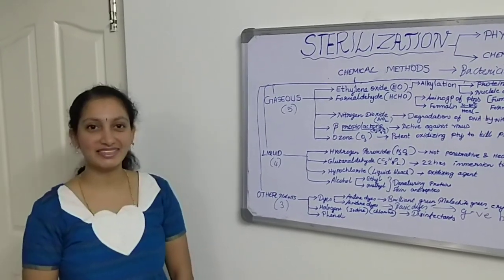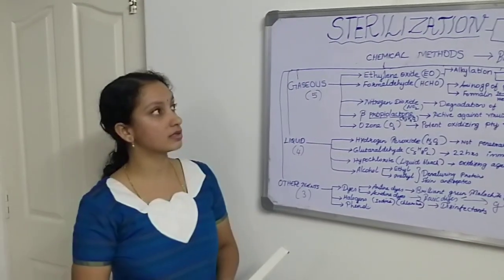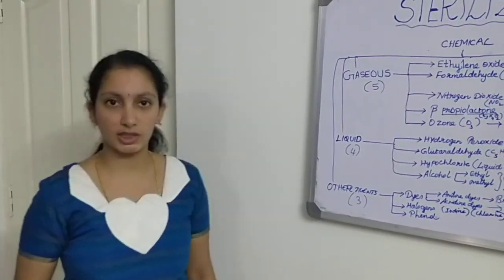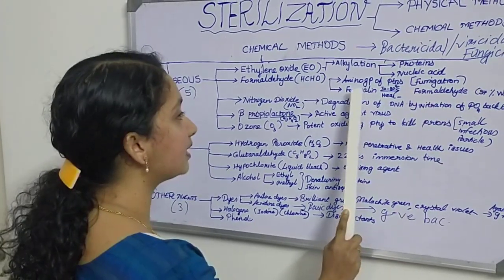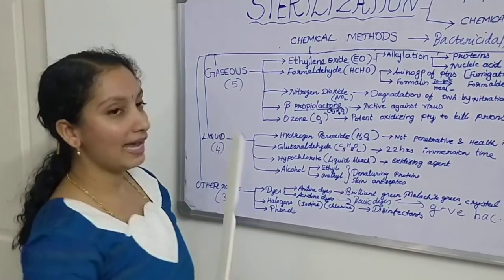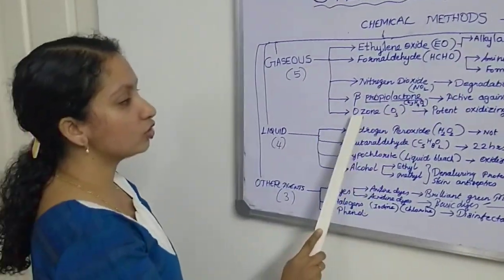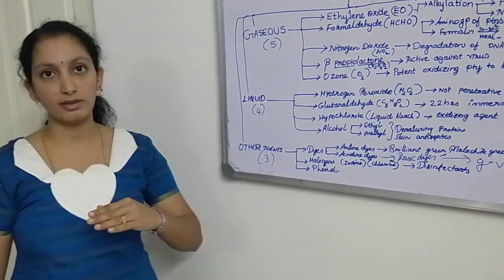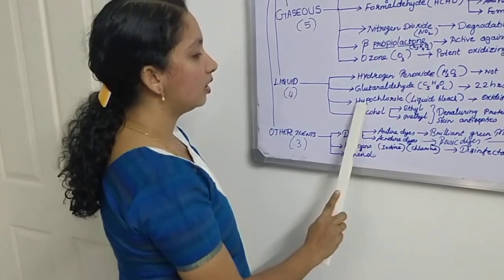PART 2-CHEMICAL STERILIZATION METHODS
This video from Science magic platform emphasizes on the chemical methods of STERILIZATION and the mechanism behind the chemical agents to destroy microorganisms.